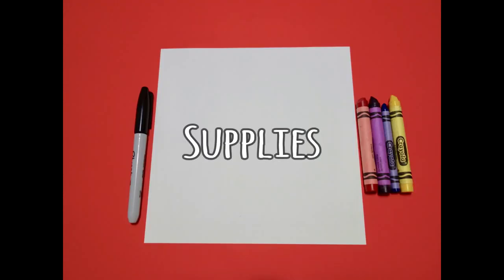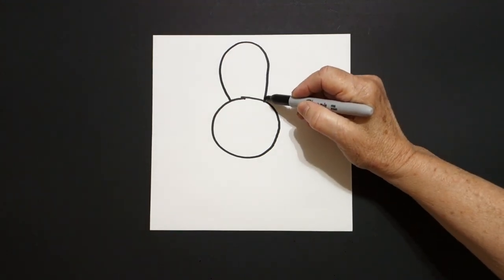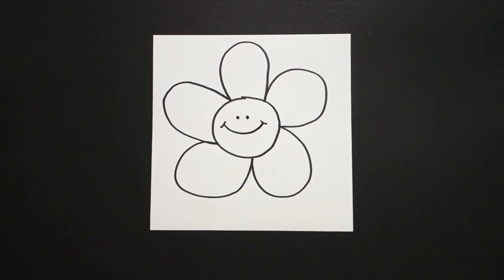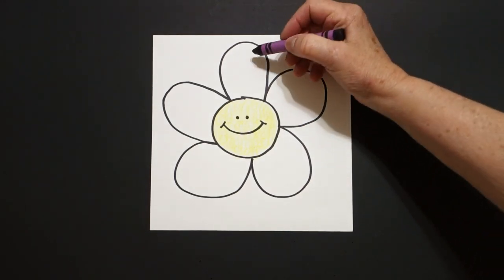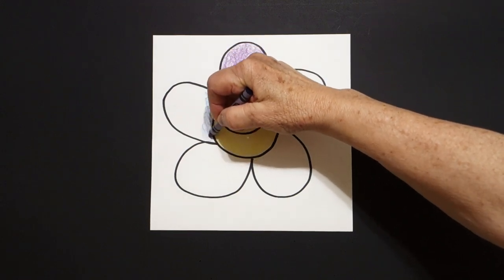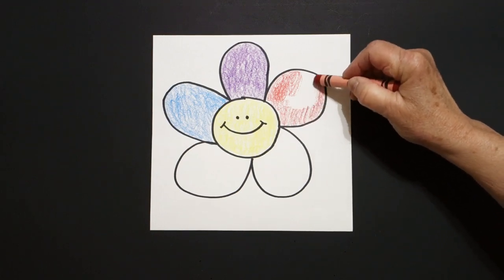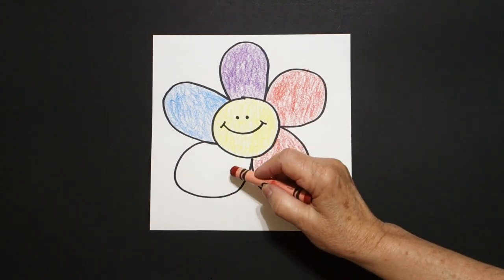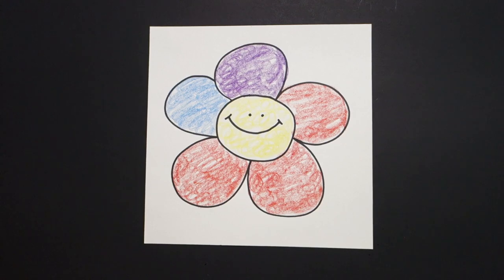Let's Draw a Really BIG Flower!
Easy to follow directions, using right brain drawing techniques, showing how to draw a Really BIG Flower! AND experiment with color choices.